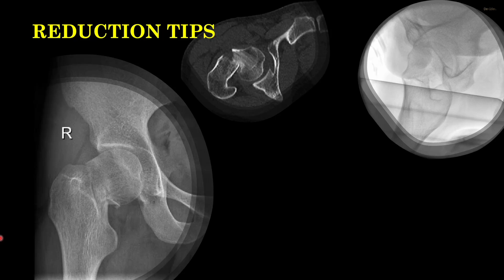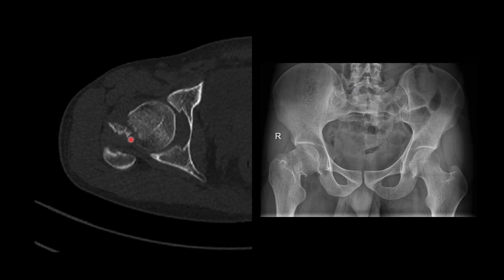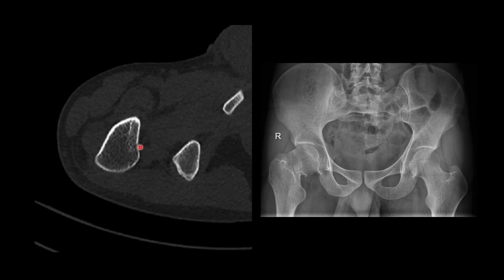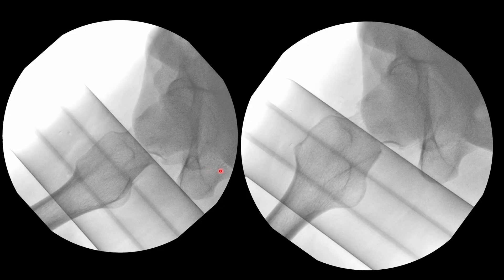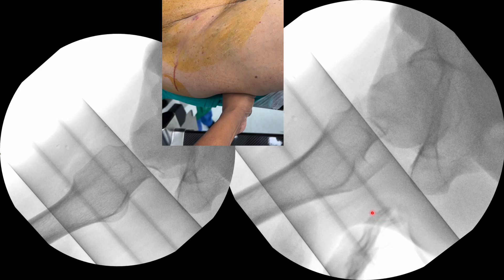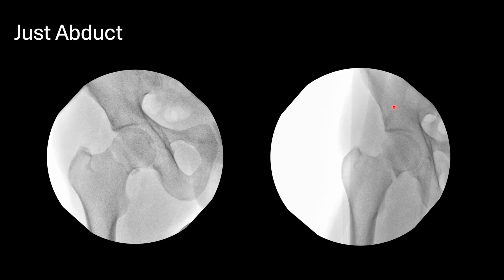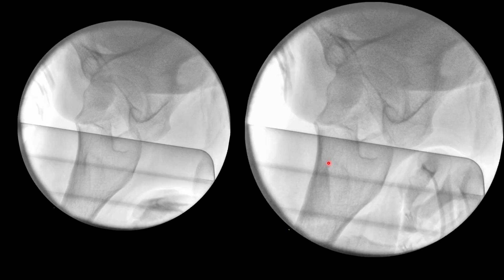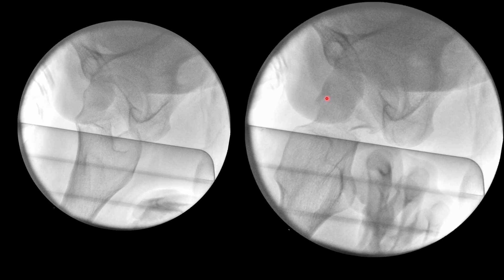Closed Reduction and fixation Tips: Neck Femur Fracture with Posterior Comminution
This video describes the closed reduction tips for neck femur fractures with posterior comminution